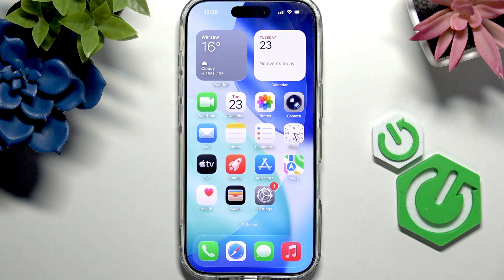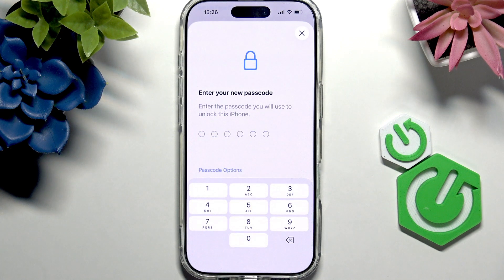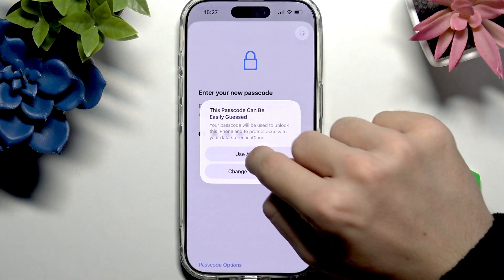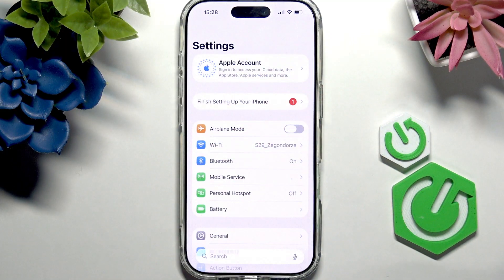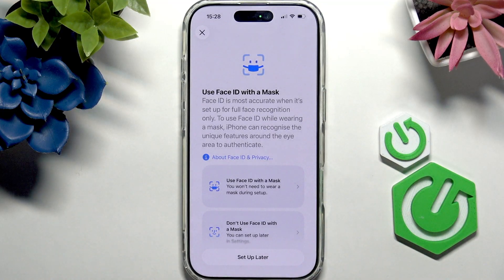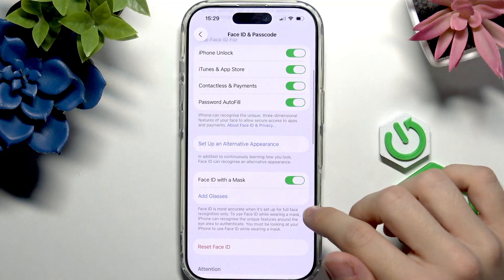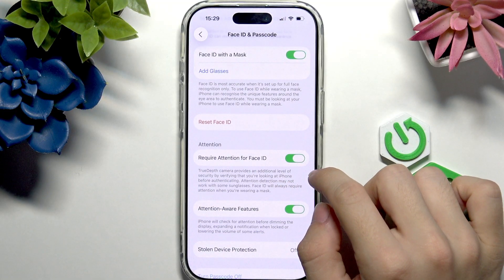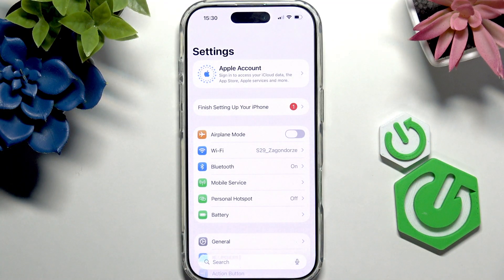How to Add Screen Lock to iPhone 17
Want to keep your iPhone 17 secure? In this video, we show you how to add a screen lock to your iPhone 17 by setting up a passcode and enabling Face ID. Learn how to choose between different passcode options, set up a secure code, and use Face ID for quick and safe unlocking. We also cover how to use Face ID with a mask, add glasses, and set up an alternative appearance for even more convenience. Protect your personal data and make sure only you can access your iPhone 17 by following these easy steps. Whether you’re new to iPhone or just want to improve your device’s security, this guide will help you get started with screen lock and Face ID on your iPhone 17.

How to add a screen lock on iPhone 17?
How to set up Face ID on iPhone 17?
How to change passcode options on iPhone 17?

0:00 Introduction
0:06 Why add a screen lock on iPhone 17
0:16 Go to Settings and open Face ID & Passcode
0:32 Set up a passcode (4-digit, 6-digit, custom)
1:10 Confirm and enable passcode
1:32 Unlocking with passcode
1:44 Set up Face ID
2:08 Using Face ID with a mask or glasses
2:40 Add alternative appearance and attention settings
3:39 Test unlocking with Face ID and passcode
4:01 Outro